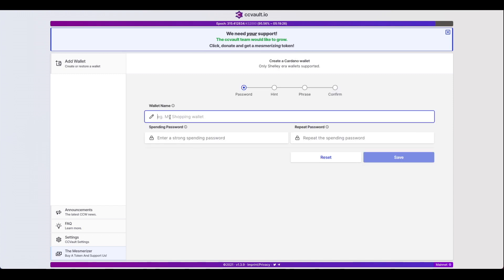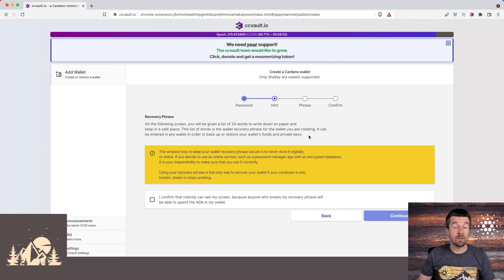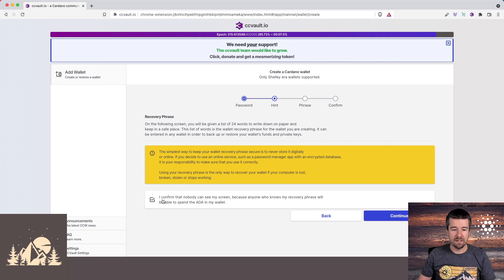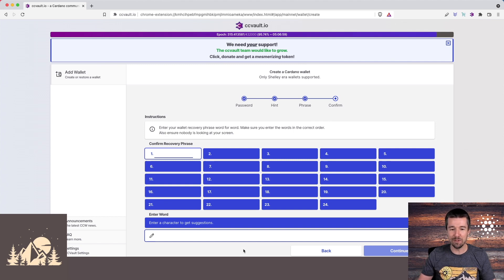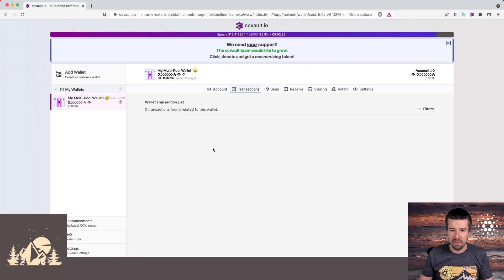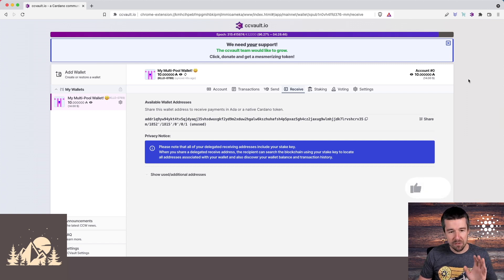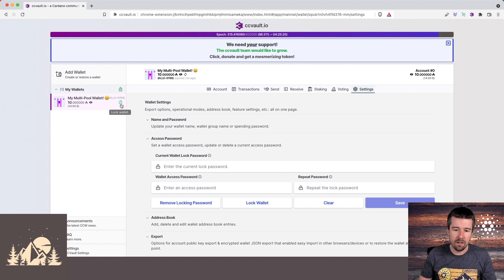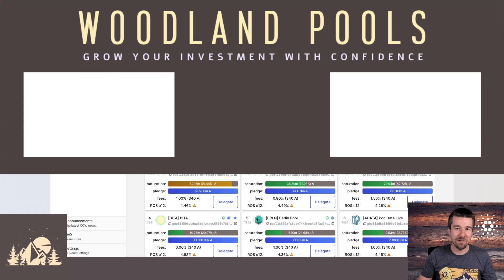How to create a Eternl (ccvault) Software Wallet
Let's take a look at how to create a new Eternl (ccvault) Software Wallet!

Timestamps:
0:00 - Intro
0:18 - Create new wallet
0:48 - Recovery phrase
2:48 - Wallet overview
3:14 - Fund wallet
3:55 - Additional features
4:12 - Address Book
4:30 - Wallet Access Password